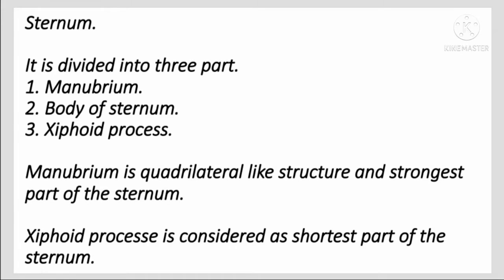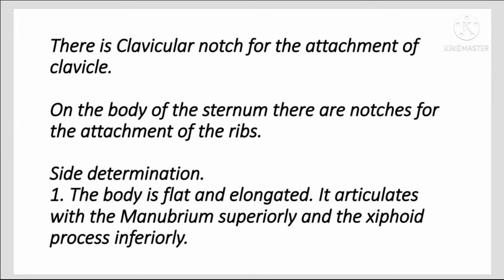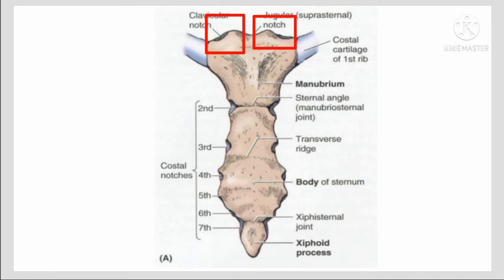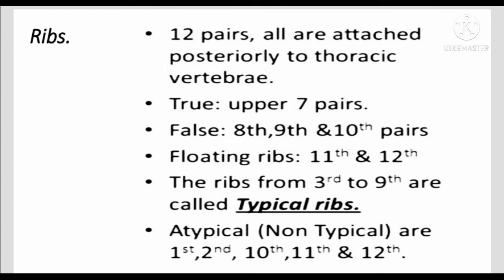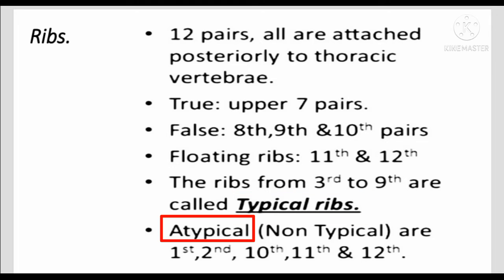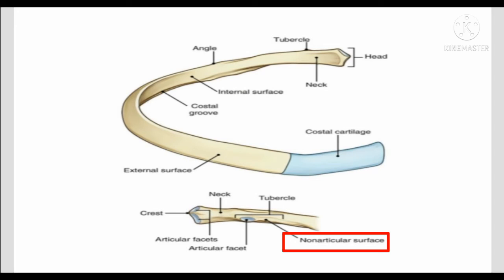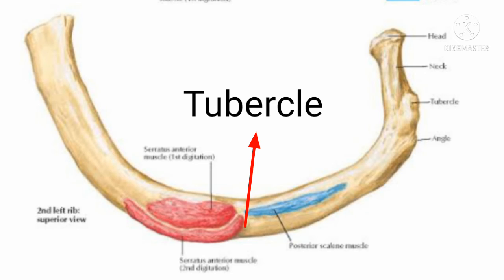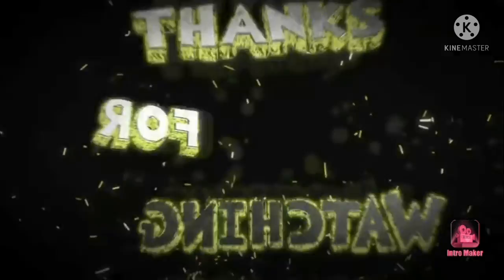Sternum | Ribs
In this lacture we are going to talk about the sternum bone and Ribs.

We will also learn about bony features of typical and atypical ribs.

Thanks.